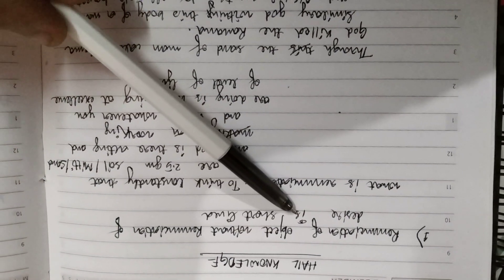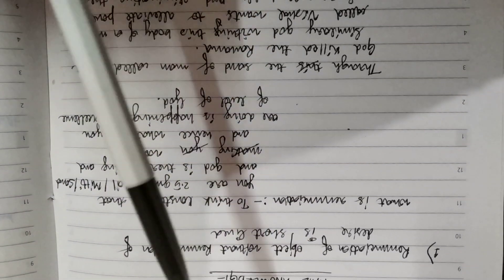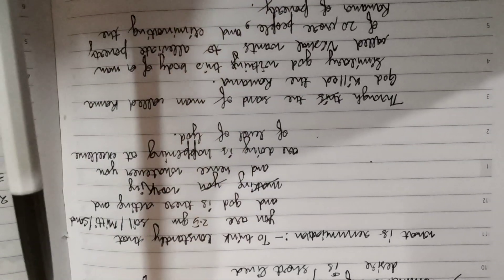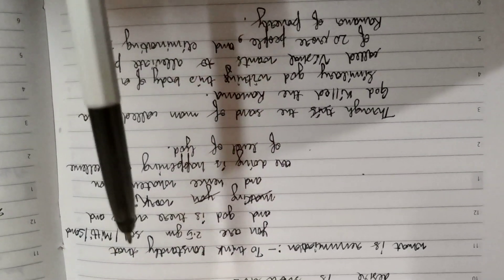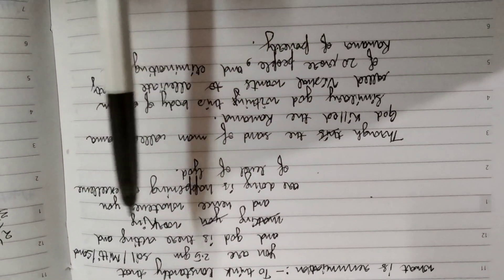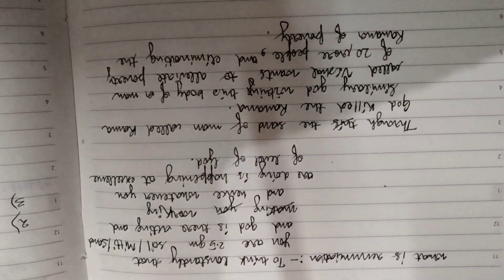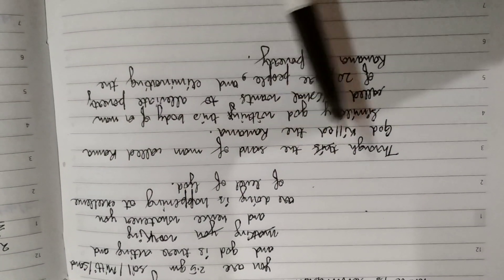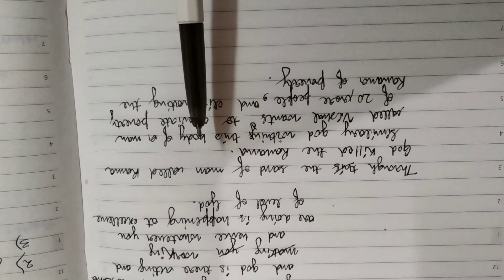GTT DAY 17(2)